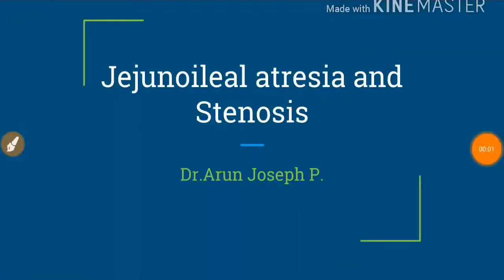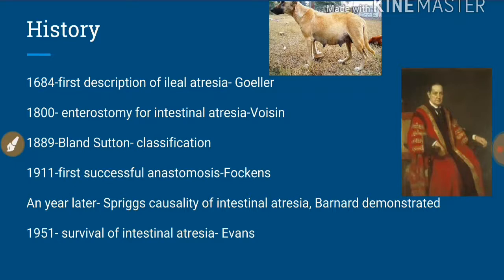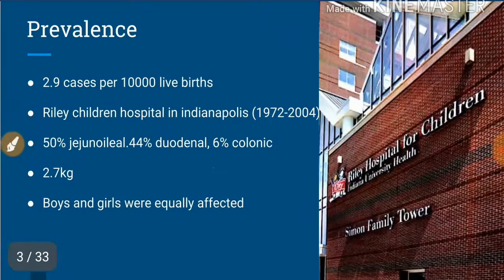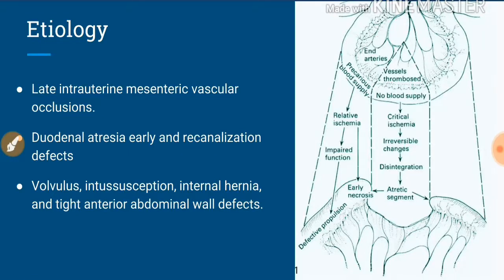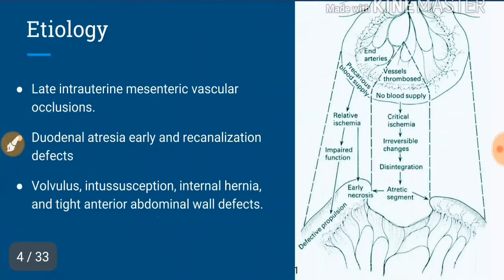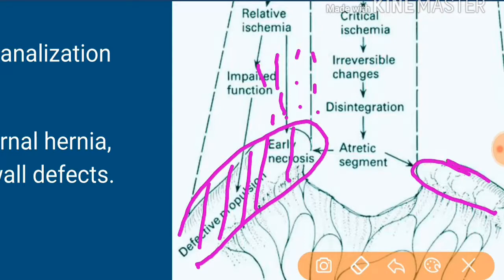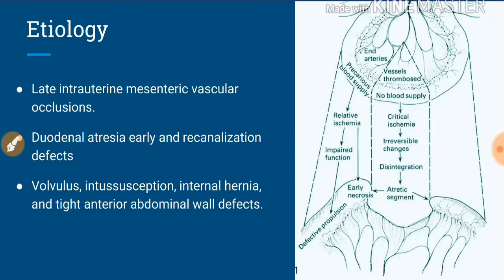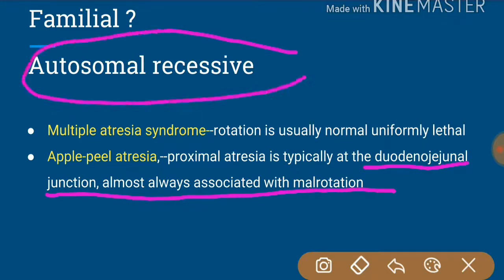Jejunoileal atresia history and etiology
describes jejunoileal atresia
Ref: Coran and operative pediatric surgery